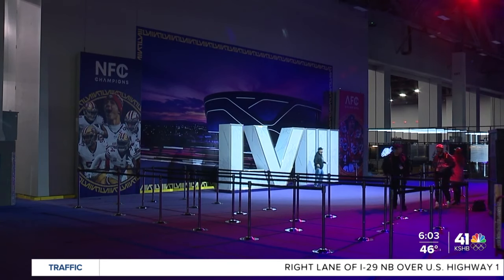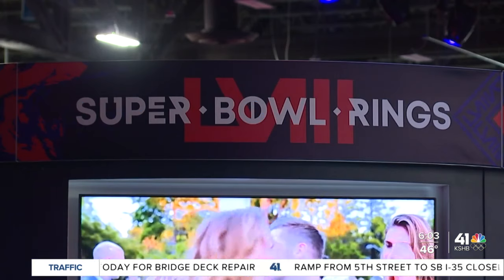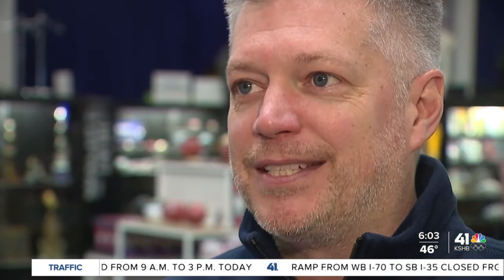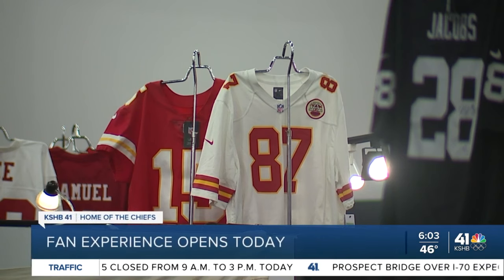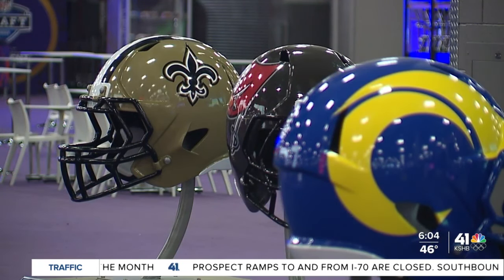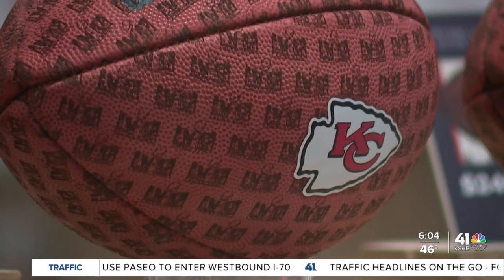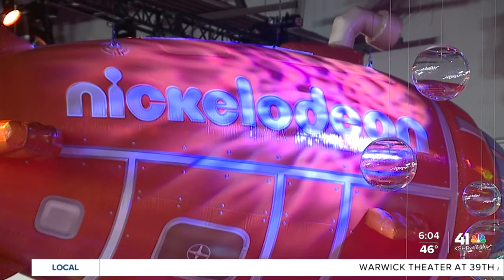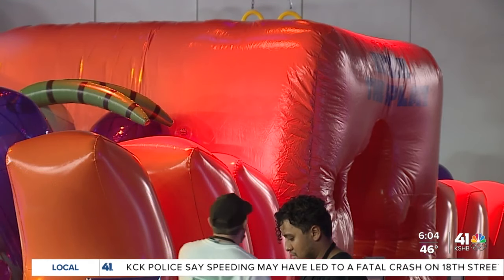Super Bowl LVIII Fan Experience opens in Las Vegas on Wednesday